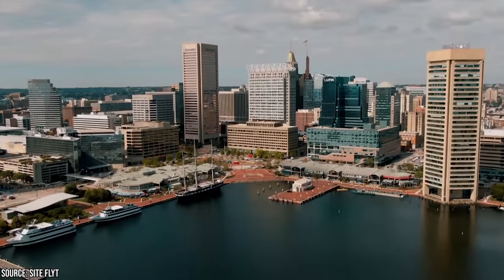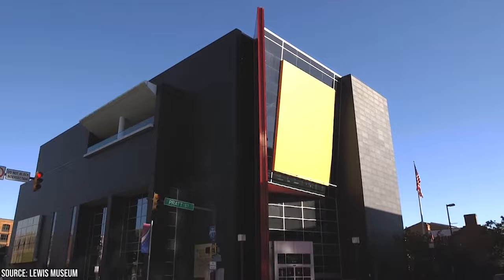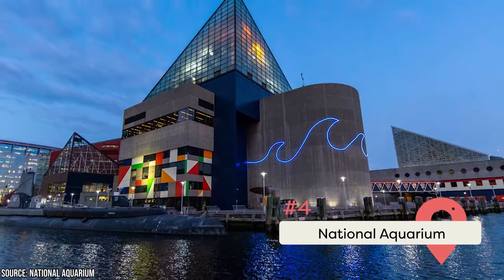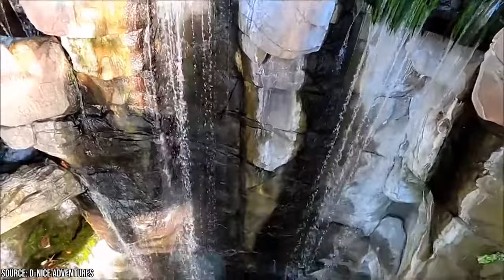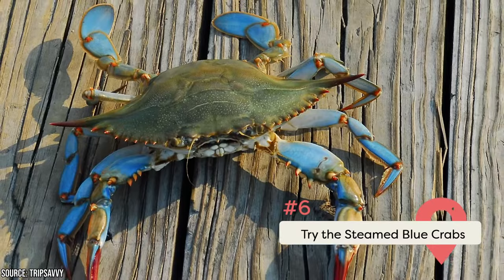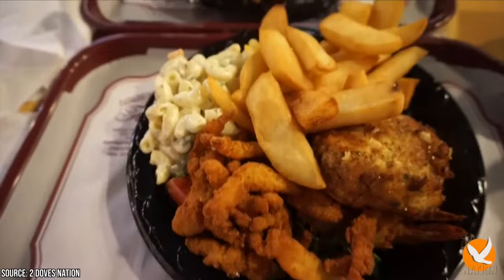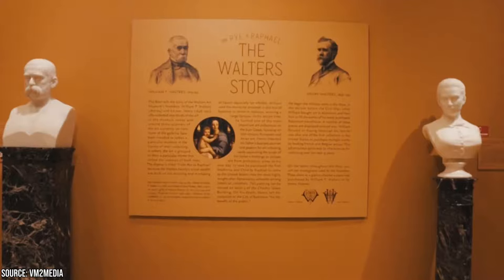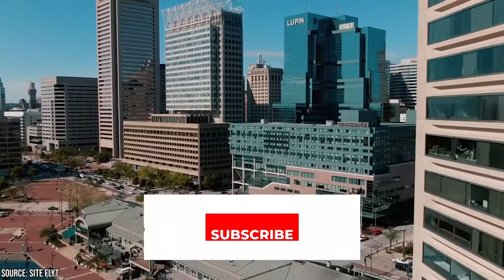Best Things to Do in Baltimore, Maryland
Baltimore, Maryland, has a ton of fun things to do. It doesn’t matter what your interests are- good food, history, sports, art, or music, you will find it in Baltimore.

00:00 - Intro
00:17 - 1. Explore the Inner Harbor
01:04 - 2. Learn All About African American Heritage and Culture
01:55 - 3. Attend Artscape, America’s Largest Free Arts Festival
02:40 - 4. Visit the National Aquarium
04:11 - 5. Picnic at Fort McHenry: Birthplace of the Star-Spangled Banner
05:09 - 6. Try the Steamed Blue Crabs
06:34 - 7. Catch The Baltimore "Birds" in Action
07:37 - 8. The Walters Art Museum
08:20 - 9. Port Discovery Children’s Museum
08:47 - 10. Maryland Science Center
09:06 - Outro

‘Charm City’ as it is famously called, Baltimore boasts of eclectic attractions that are sure to entice even the most apathetic individual. In this video, ViewCation brings you top things to do in Baltimore.

First-time visitors to Baltimore are encouraged to visit the city’s Inner Harbor on a Baltimore water taxi. The Inner Harbor not only has some of the most breathtaking views in the city but is also lined with fantastic restaurants and a wide range of shopping options.

History is a big part of Baltimore. A few hours spent over at the National Great Blacks in Wax Museum will provide a unique opportunity to explore history. There are over 150 life-sized wax figures portraying important moments and contributions in African American history.

If you are traveling with children, don’t skip Port Discovery Children’s Museum and its sky climber. It is a perfect place for families who love engaging in imaginative learning and fun. There will be no room for boredom when exploring 80,000 square feet and three floors of adventure.

Sports fans are not left out of the magic of Baltimore. You can watch the Baltimore Ravens football team play a game at the M&T Stadium in the fall or winter and the Baltimore Orioles baseball team at Camden Yards in the spring and summer.

Baltimore is also a great place to enjoy seafood. The most popular seafood dish is the blue crab, which is common in the Chesapeake Bay. Try these delicious seafood crabs at Faidley’s Seafood in Lexington Market.

Baltimore offers so many fascinating adventures with something for everyone. With so many fantastic options of how to enjoy your time in Baltimore, you might feel a little overwhelmed. Watch this video to get recommendations on the best things to do in Baltimore, Maryland.